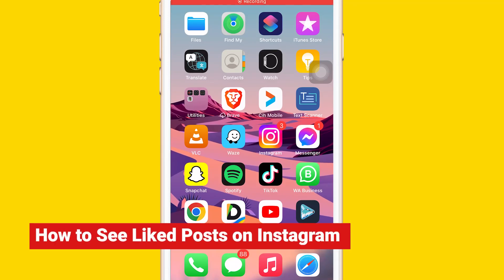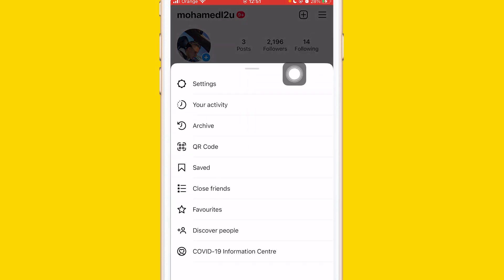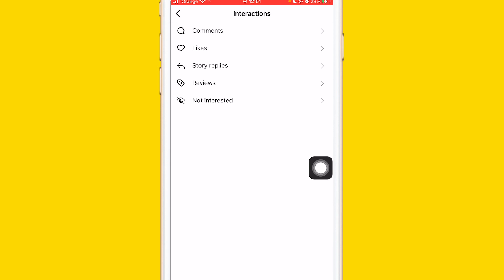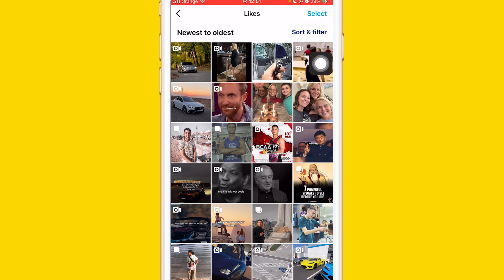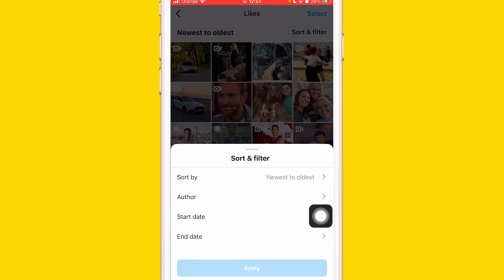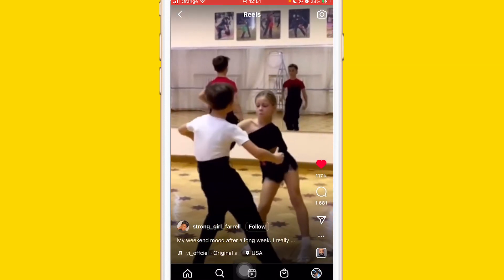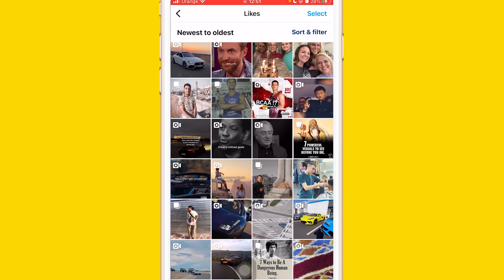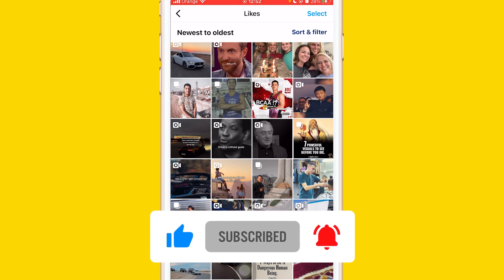How to see an archive of the posts you've liked on Instagram 2025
How to see an archive of the posts you've liked on Instagram
You can see an archive of the posts you've liked on Instagram, though it's only a list of the 300 most recent likes.
To see posts you've liked, open the Instagram menu on your profile page, then choose Your Activity, followed by Interactions and Likes.